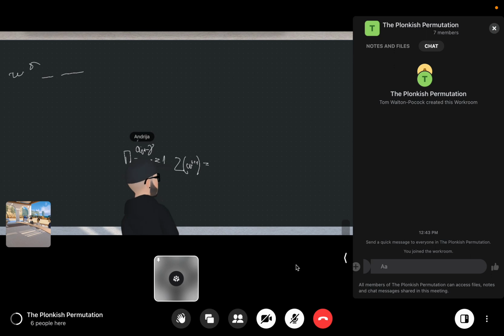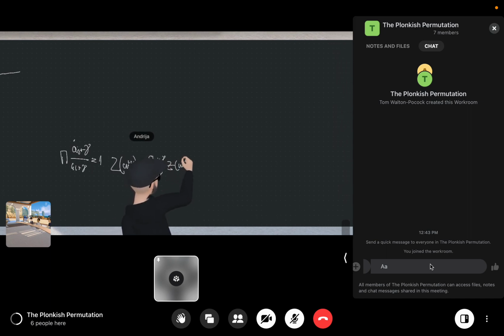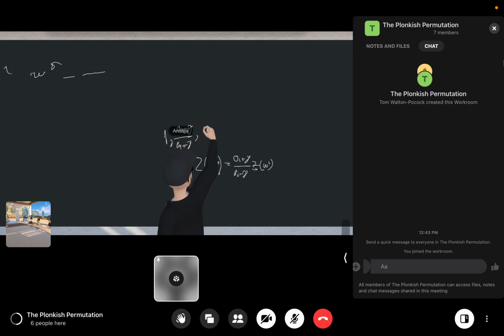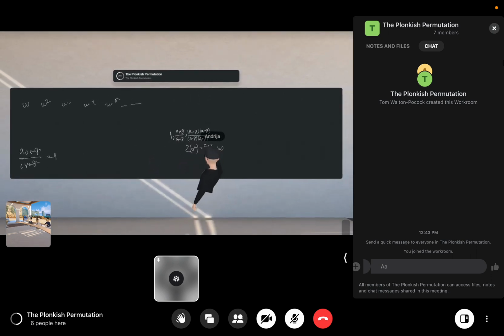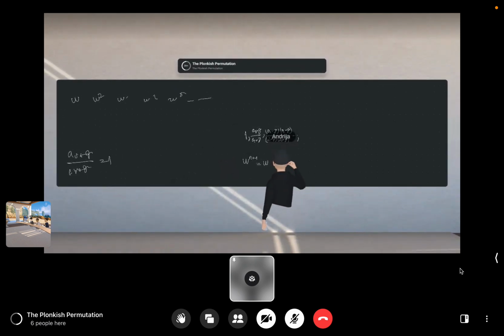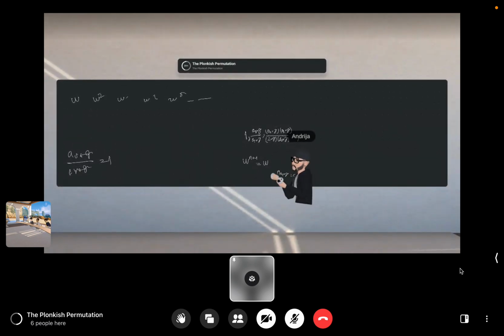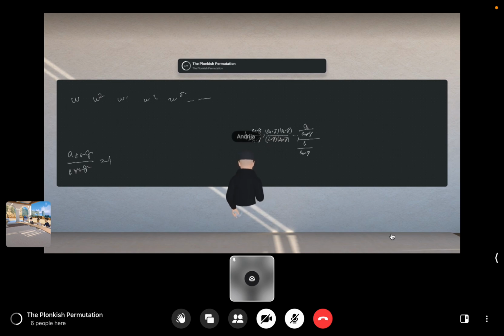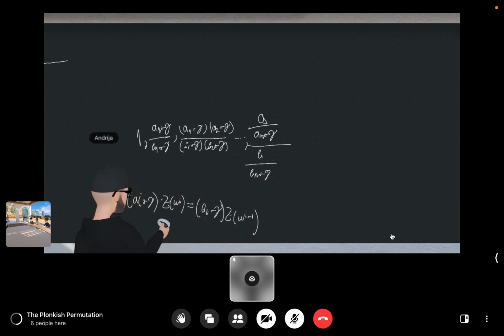The Plonkish Permutation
Part of a Geometry Metaverse Lecture on the permutation argument in PLONK, uploaded for the RealVision team.